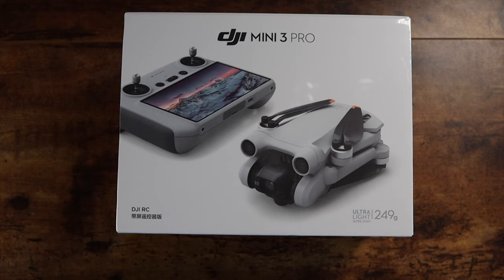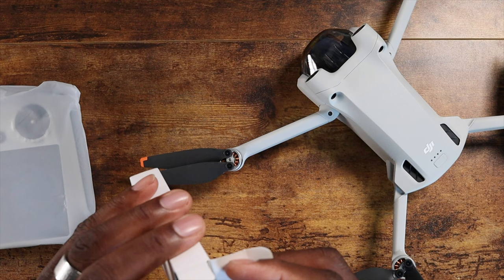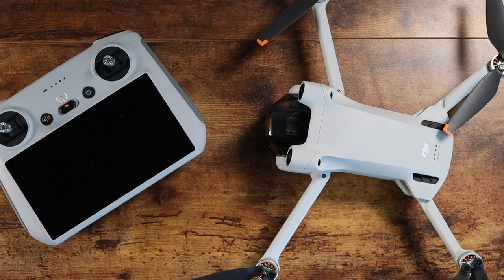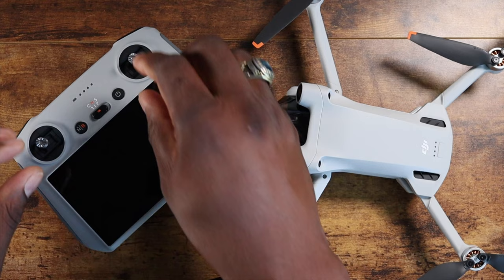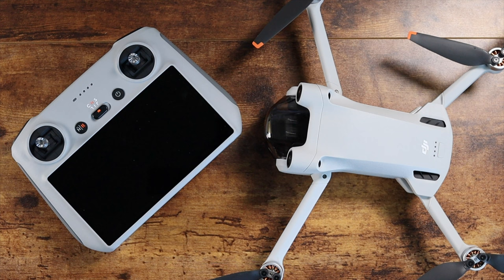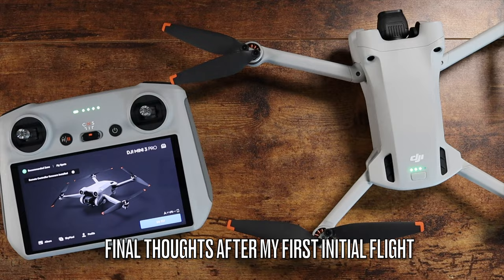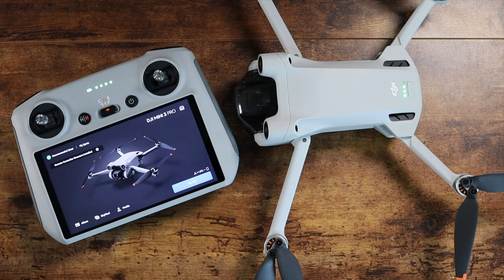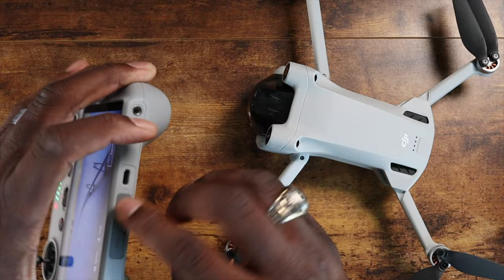DJI Mini 3 Pro | Unboxing and First initial flight...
Description
The mini-sized, mega-capable DJI Mini 3 Pro is just as powerful as it is portable. Weighing less than 249 g and with upgraded safety features, it's not only regulation-friendly, it's also the safest in its series. With a 1/1.3-inch sensor and top-tier features, it redefines what it means to fly Mini.
Features
Under 249 g
Weighing less than 249 g, Mini 3 Pro doesn't require registration in most countries and regions. The foldable and compact design also makes it easy to carry along with you on your next hike, beach day, or an impromptu weekend away.

DJI remote controller with built-in screen
Free up your phone with DJI Remote Controller. This lightweight remote controller features a built-in screen designed explicitly for DJI Mini 3 Pro. With the DJI Fly app pre-installed, you can focus on flying and save your phone's battery.

Tri-directional obstacle sensing
DJI Mini 3 Pro is hands-down our safest Mini to date. Equipped with forward, backward, and downward dual-vision sensors and an all-new aircraft design, it offers a broader sensing range and enhanced safety.

4K HDR video
Take your content to the next level with stunning 4K/60fps video and 48MP RAW photos. Marvel at the rich clarity of every image, even as you zoom in. Or slow things down as the world gets hectic with dramatic 1080p/120fps slow-motion video.

Capture and explore more of your surroundings with an extended flight time of up to 34 minutes. DJI Mini 3 Pro's Intelligent Flight Battery is ultra-lightweight and has enough power to cover your aerial photography needs.

True vertical shooting
Quickly switch between landscape and portrait in just a tap. The re-engineered camera gimbal rotates 90°, so you don't have to compromise on image quality. True Vertical Shooting gives you detailed shots, instantly ready for social media.

FocusTrack
Find creative ways to follow your subject with FocusTrack. The suite includes ActiveTrack 4.0, Spotlight 2.0, and Point of Interest 3.0, three powerful storytelling tools.

Fly by day. fly by night
Capture the subtlety of light and shadows as you head out on a day trip. Shoot with clarity and less noise as evening falls. Savor the moment, stay true to your creative process, and trust Mini 3 Pro to capture your world.

Pro, and we mean it
DJI Mini 3 Pro is outstanding in a wide range of lighting conditions. The 1/1.3-inch CMOS sensor features dual native ISO and supports the direct output of HDR footage. Every image is enriched with a higher dynamic range to reveal more detail in highlights and shadows.

Color outside the lines
D-Cinelike Color mode provides more visual information, offering you richer color possibilities and more flexibility when editing.

APAS 4.0
Advanced Pilot Assistance Systems (APAS 4.0) detects objects in the aircraft's flight path in real-time. This allows DJI Mini 3 Pro to avoid obstacles, even in complicated environments.

Clear and stable from city to valley
DJI Mini 3 Pro boasts a flagship-level video transmission system in DJI O3. It ensures a 1080p/30fps live feed at distances of up to 12 km. From city views to outdoor adventure, always fly with a crisp and reliable live feed.

MasterShots
MasterShots is a true game-changer for any beginner aerial photographer. Simply select your subject, and Mini 3 Pro will execute a sequence of pro maneuvers, generating a short cinematic video afterward. There's a good reason why this is a fan favorite.

Digital zoom
Get closer to your subject with 4x digital zoom. This lets you capture scenes without disturbing them and scout shots from afar.

Fly Responsibly
The following website may help you make informed decisions about flying your drone: KnowBeforeYouFly.org. Additional state or local requirements may apply. Check your local jurisdiction.